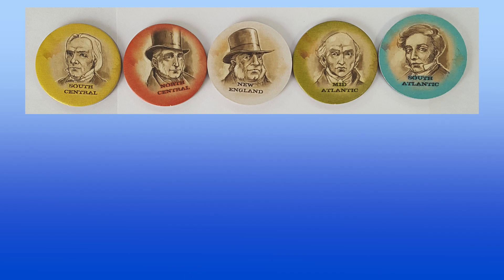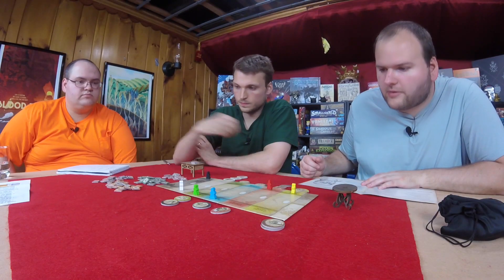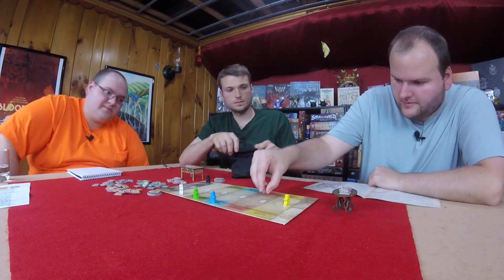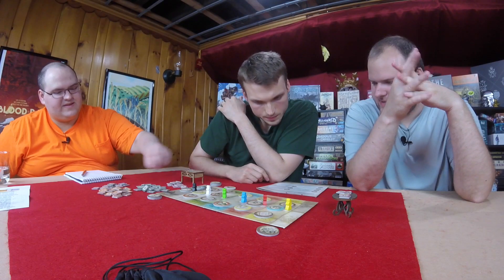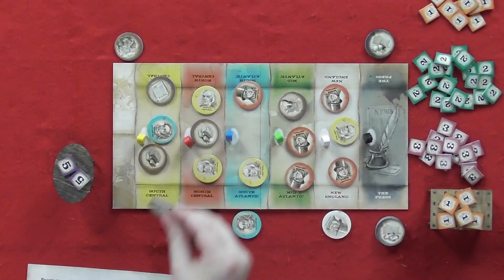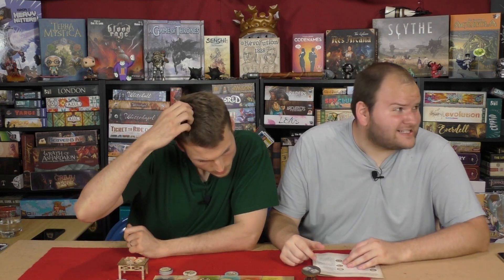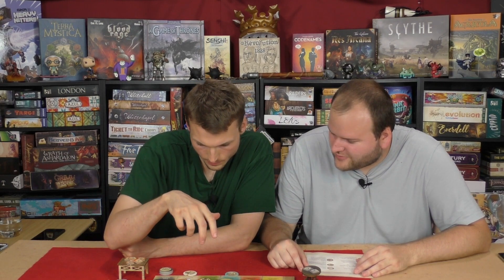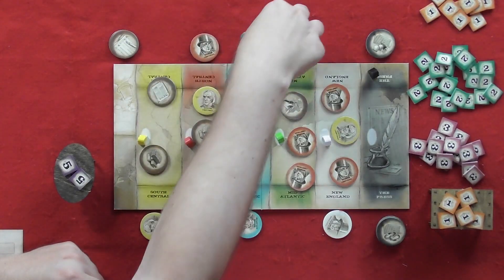Revolution of 1828 - Board Crazy Plays...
Presidential elections were once exercises in class and respect -- that is until the Revolution of 1828 happened. After that, smear campaigns and other malicious practices took hold, and frankly, the election season became a lot more entertaining.

Revolution of 1828
Designed by: Stefan Feld
Published by: Frosted Games & Renegade Game Studios